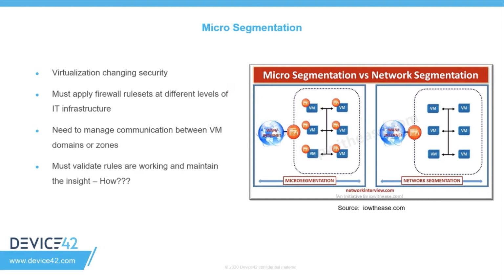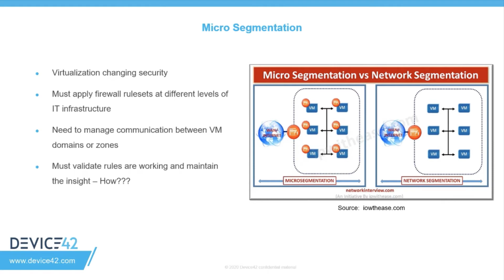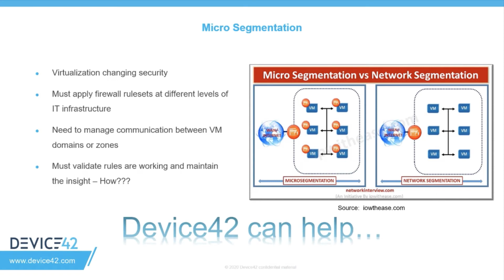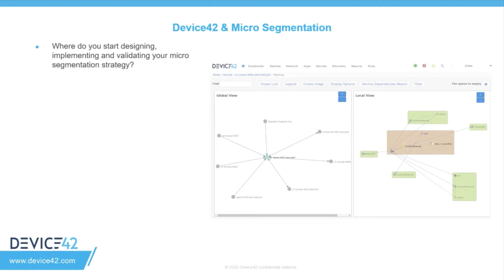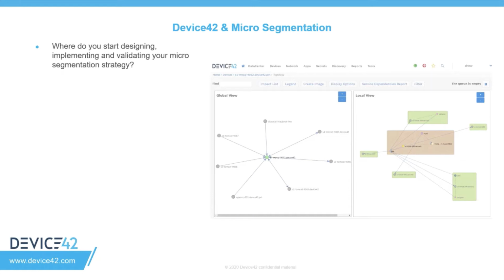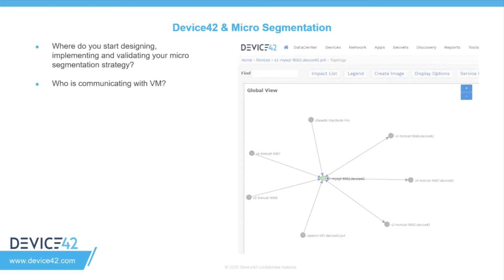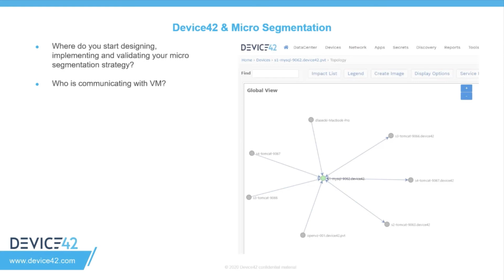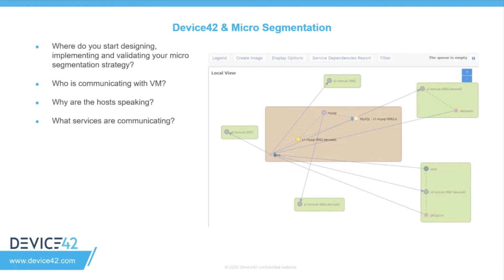Use Case. - Segmentation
This is the ninth video in the Device42 Sales Enablement certification series two.